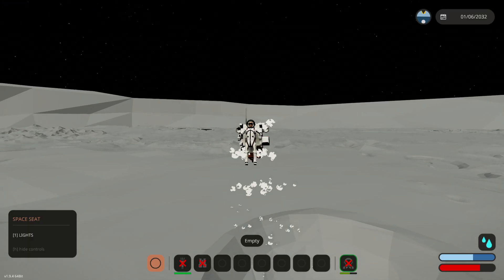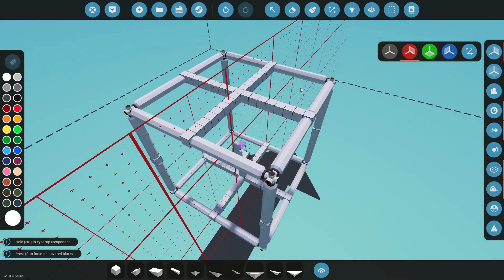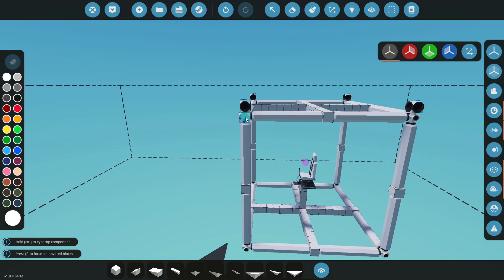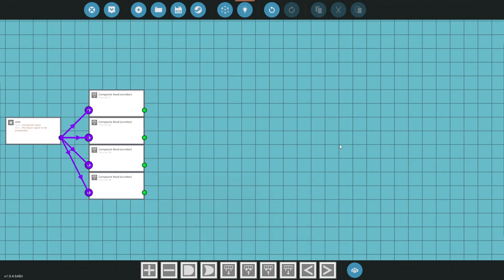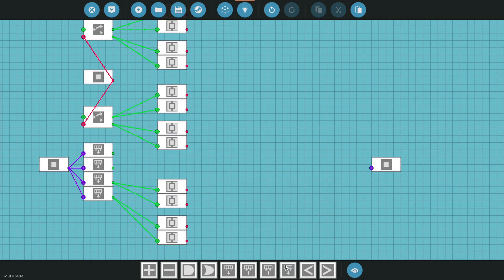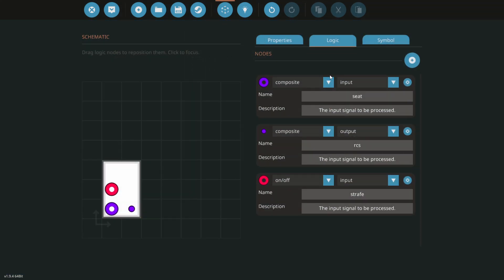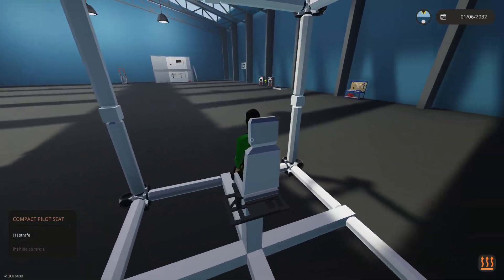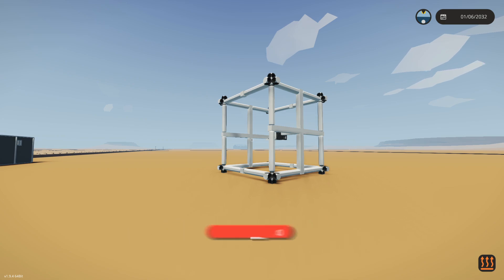RCS Thruster Build Stormworks Tutorial - How To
In this video I show you how to build and put together a RCS Thruster.

Thanks for the help @archadeseng.corpsgaming